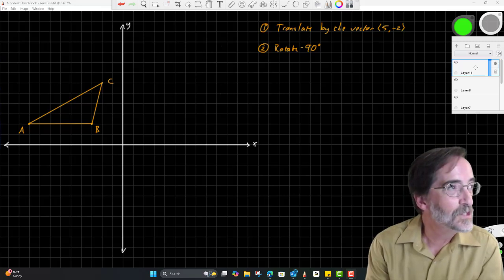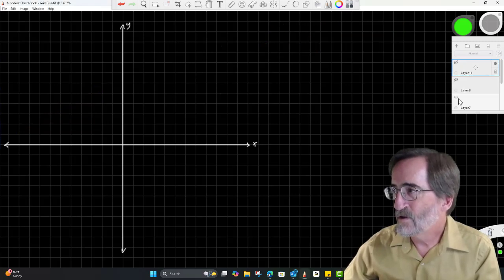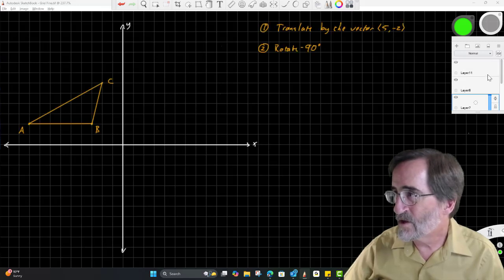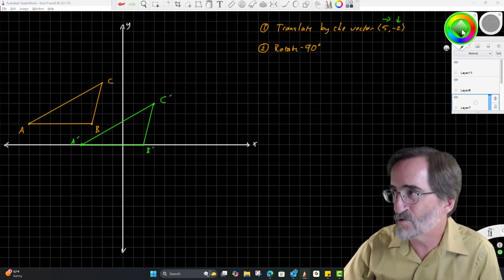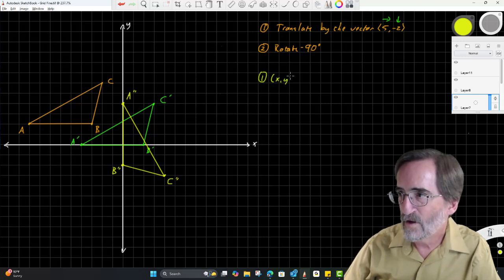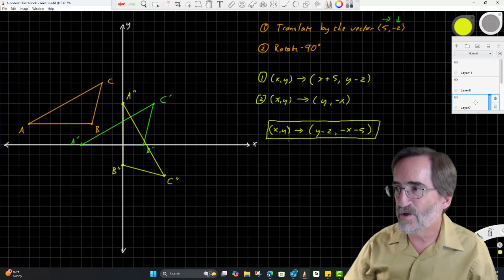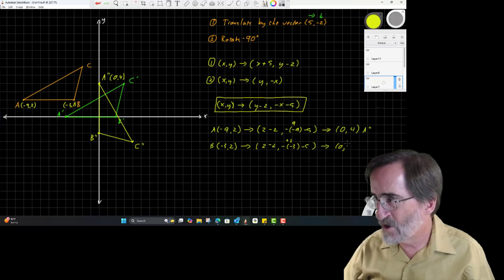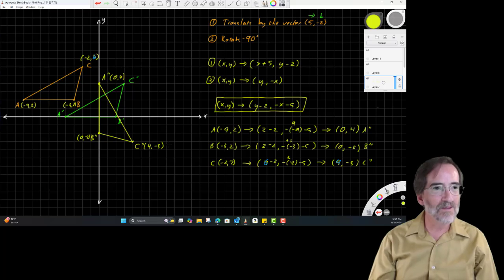Geometry A Unit 4 Lesson 9